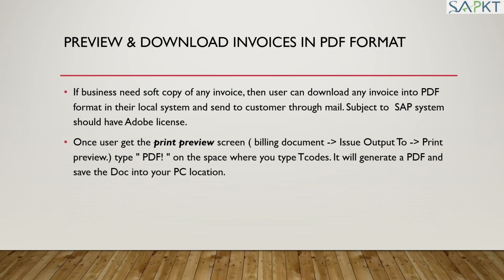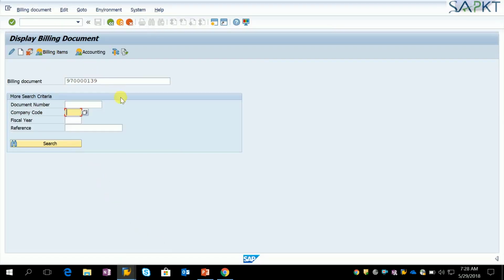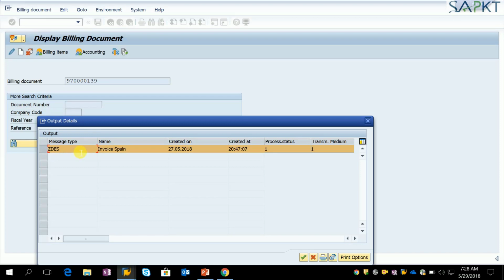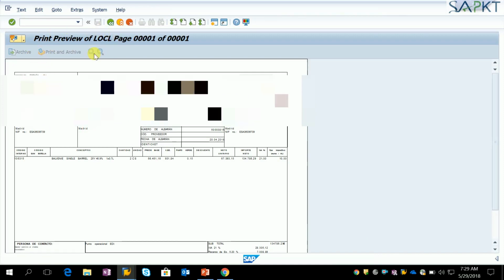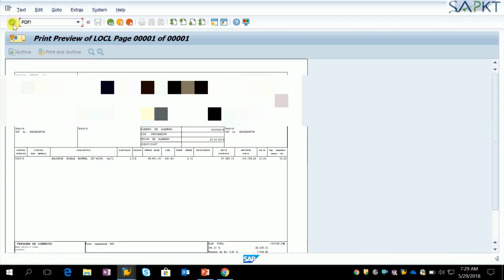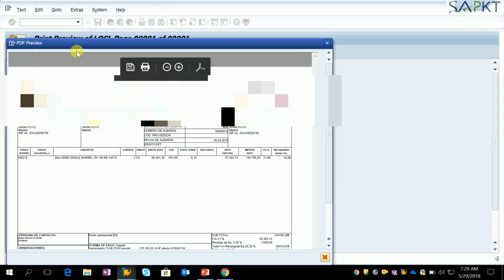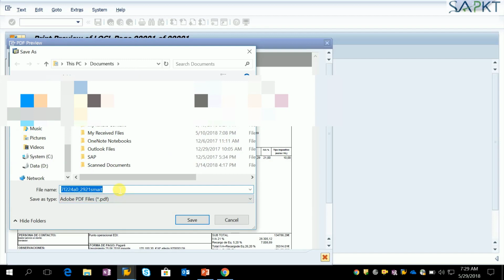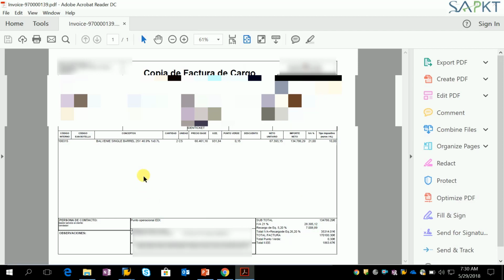Download Invoice into PDF format in SAP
If the business needs a soft copy of any invoice, the user can download an invoice in PDF format in their local system and send to the customer through the mail. Subject to  SAP system should have Adobe license.

Once the user gets the print preview screen ( billing document -Issue Output To - Print preview.  type " PDF! " on the space where you type Tcodes. It will generate a PDF and save the Doc into your PC location.